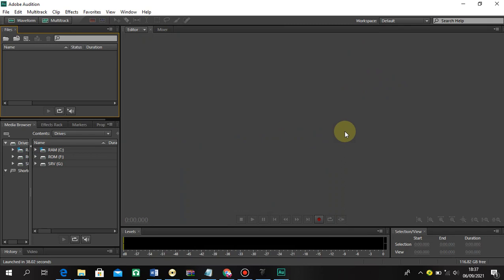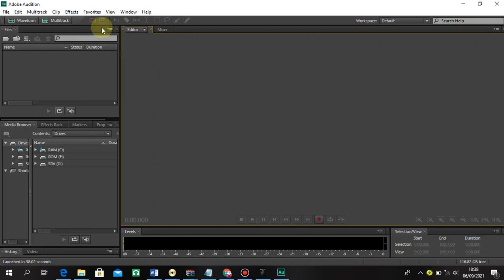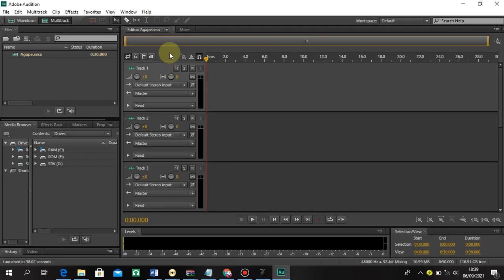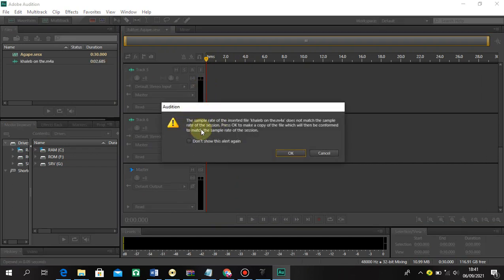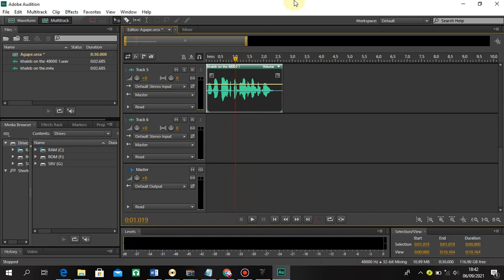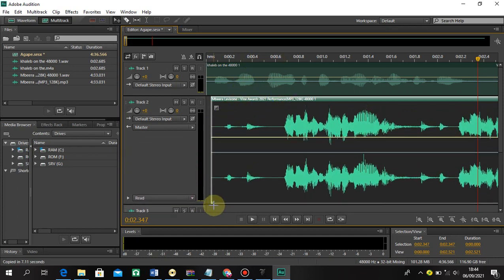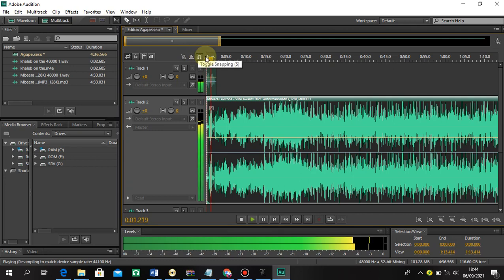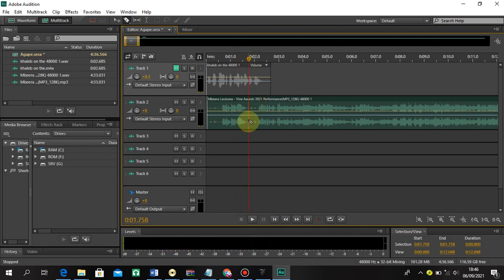Adobe Audition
Introduction to Audio editing using Adobe Audition